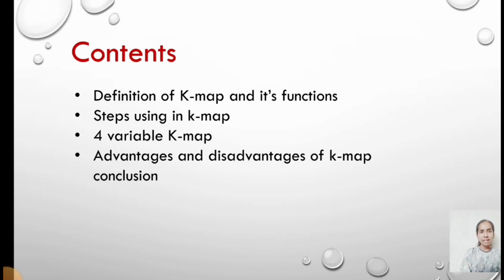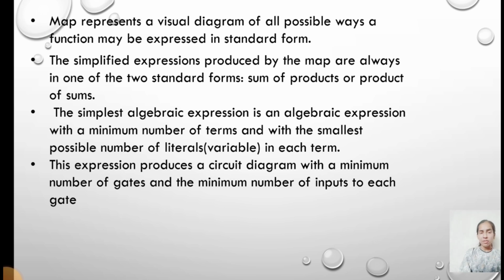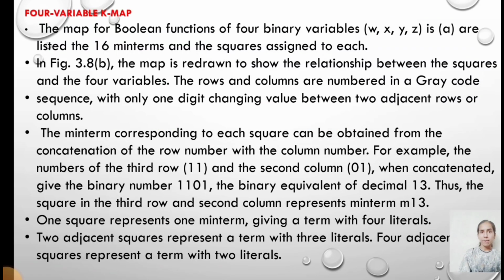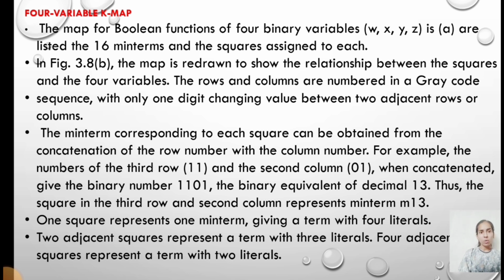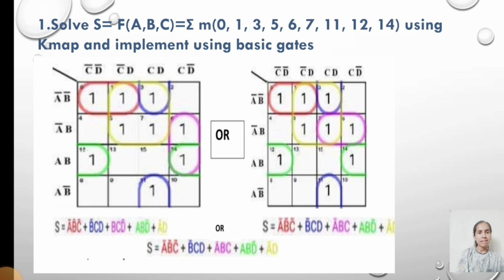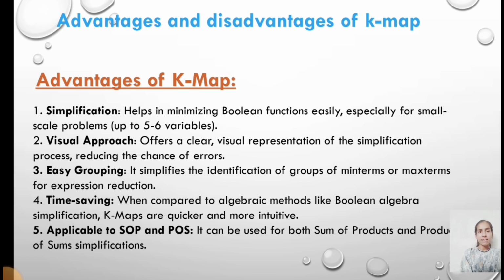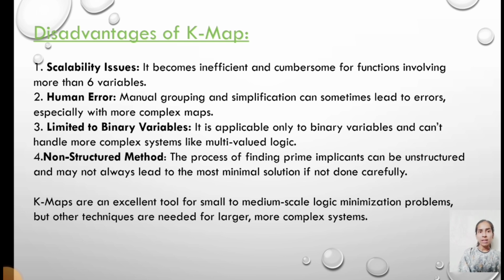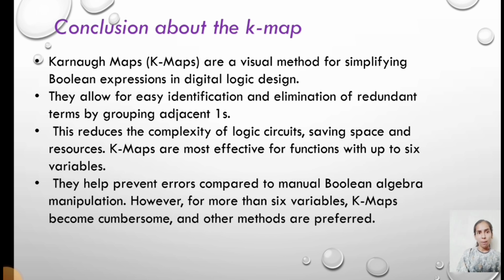DDCO #(Video assignment)#